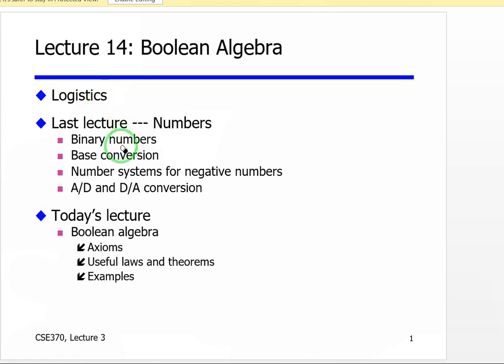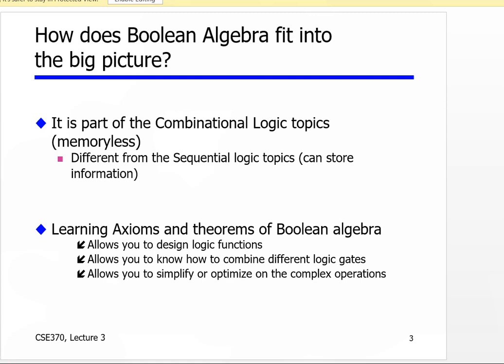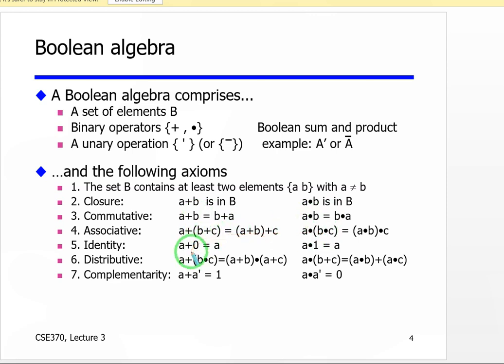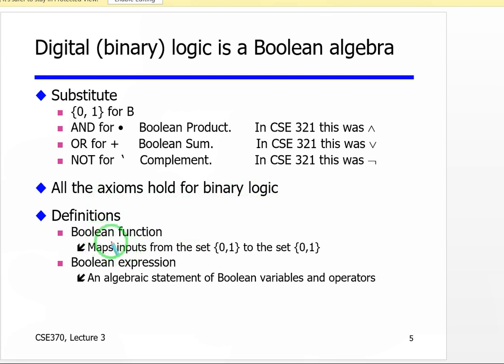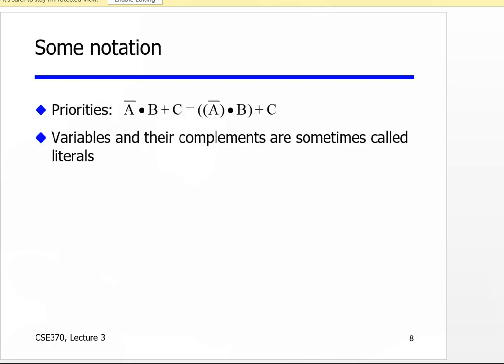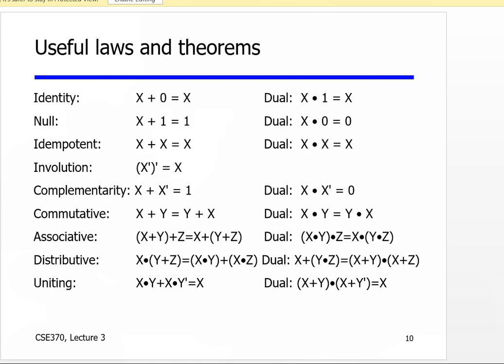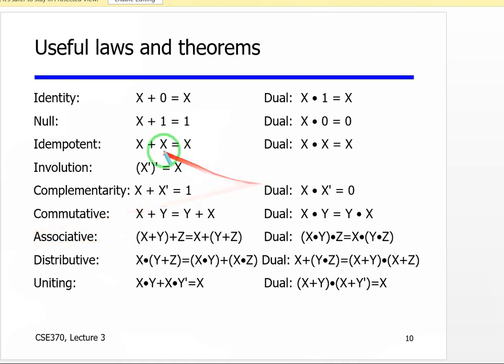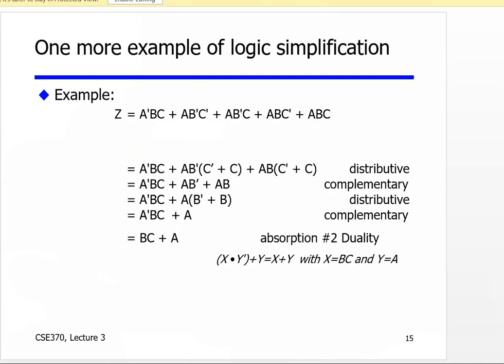Lecture 14 bolean algebra Discrete maths